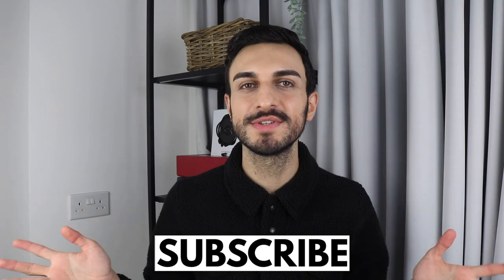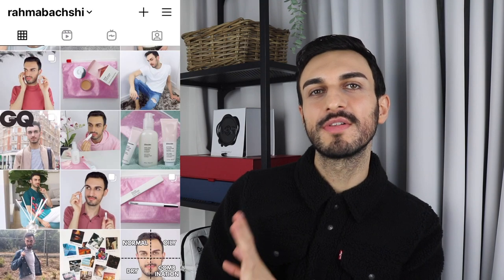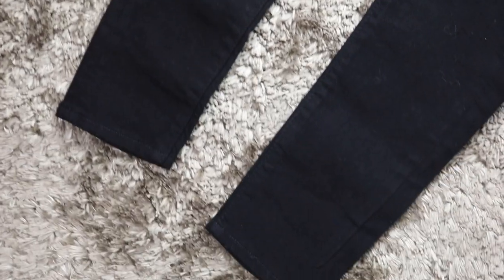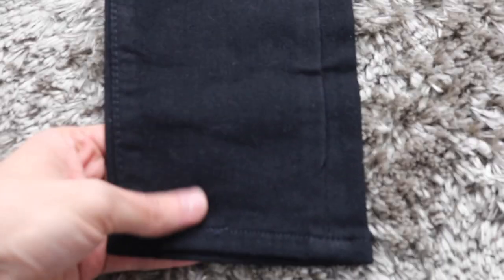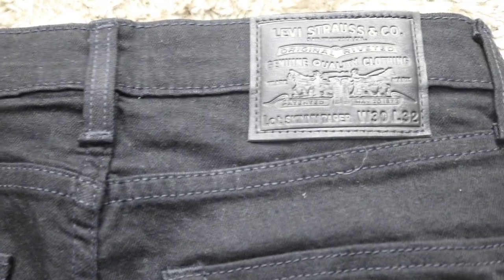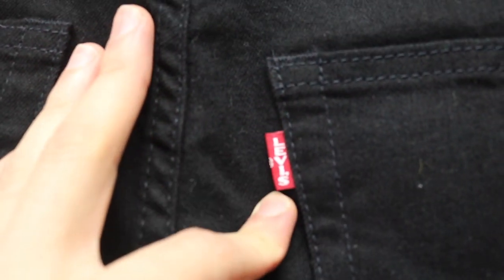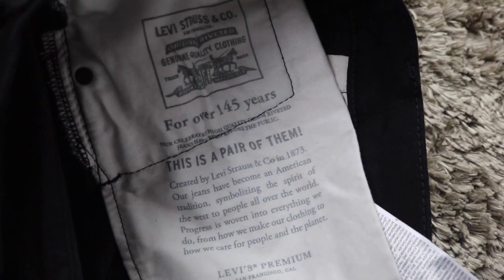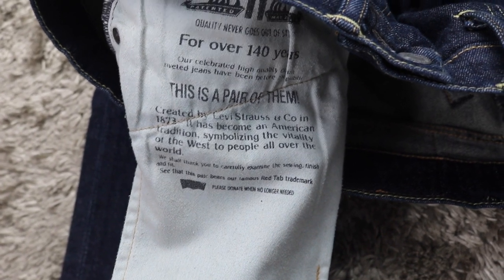THE BEST LEVIS JEANS IN THE WORLD! + TRY ON + SKINNY vs SLIM TAPER FIT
In todays video I will be sharing with you guys the differences of the Levi's Skinny Taper and Levi's Slim Taper Jeans! Levi's is one of my absolute favourite brands because the quality is amazing and so long lasting. Also, they are known for their jeans and I am beyond obsessed with their jeans. I will be sharing the differences and how I would style them.
What is your favourite jeans fit from Levi's?